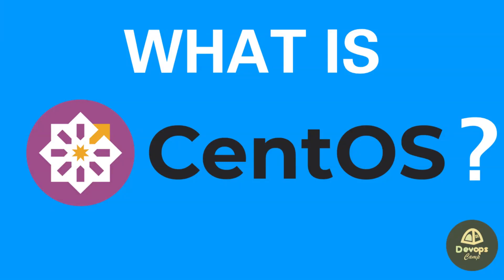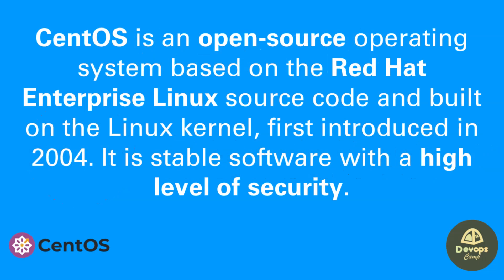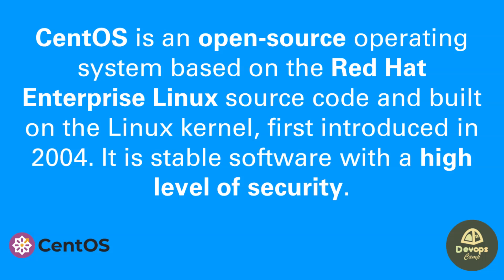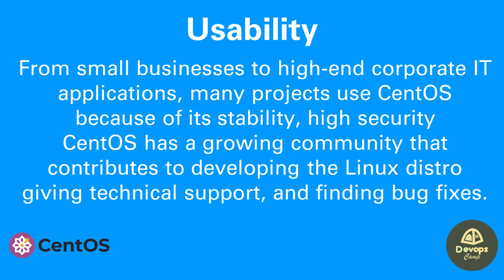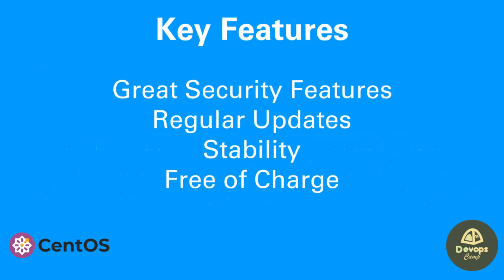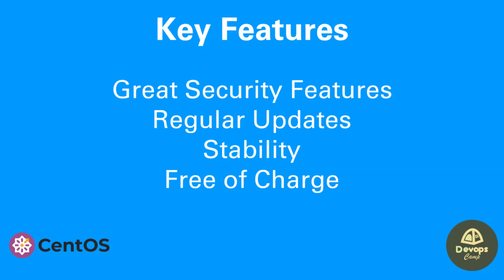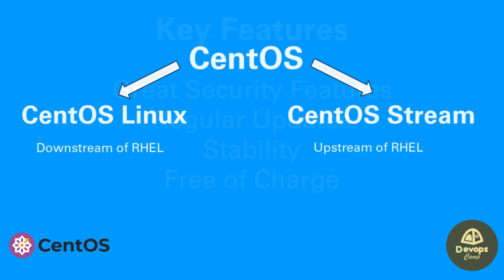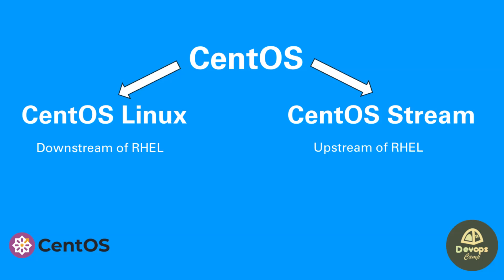What is CentOS? | Red Hat Alternative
Curious about CentOS?

In this video, we break down everything you need to know about CentOS, one of the most reliable and powerful Linux distributions. Learn about its origins, how it compares to RedHat, and why it's a popular choice for servers and enterprise environments. Whether you're new to Linux or exploring different distributions for your projects, this video will give you a clear understanding of CentOS and its role in the world of open-source software.